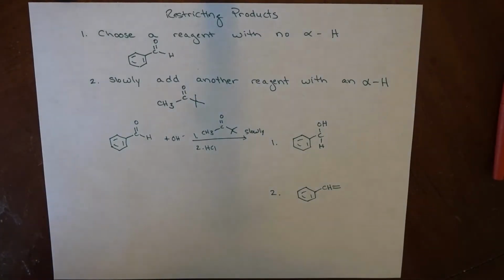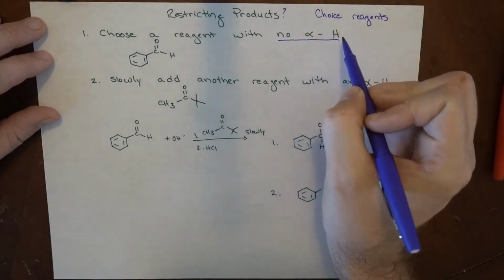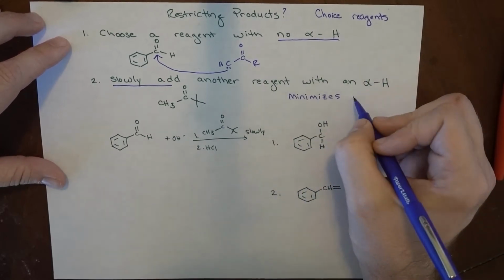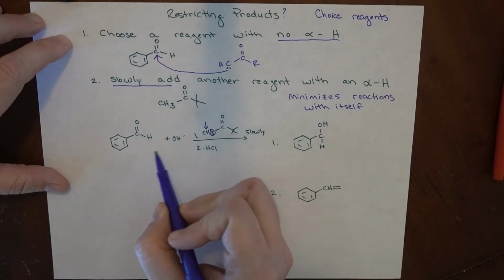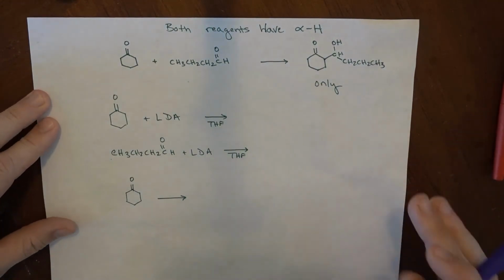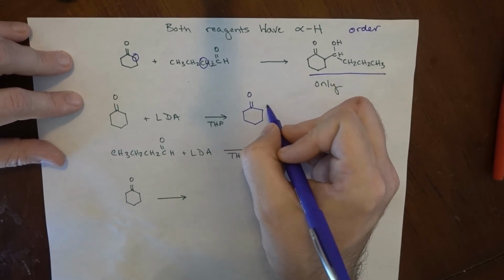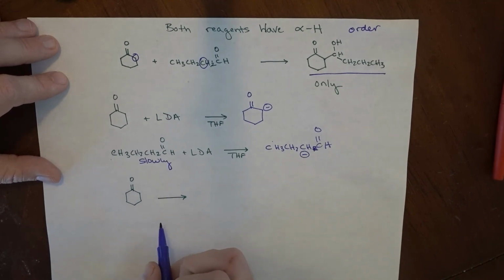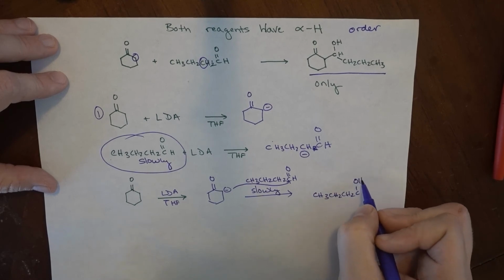Restricting Products in an Aldol Reaction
A couple strategies for restricting the number of products that come out of an aldol reaction are shown.  One involves carefully choosing reagents, and the other involves using a strong base with a reagent before adding another carbonyl.